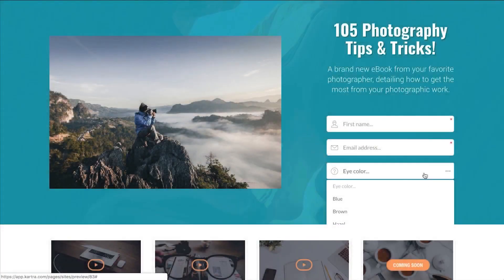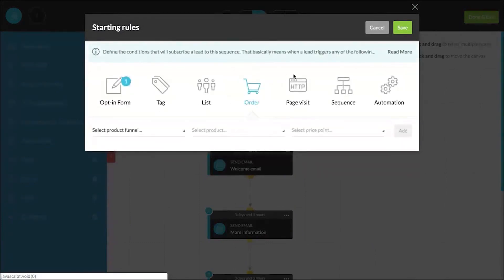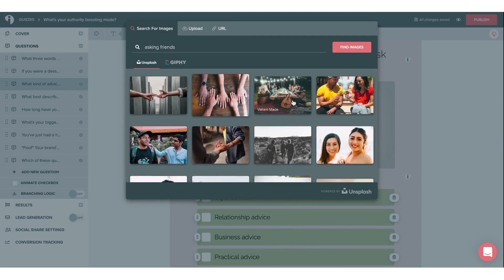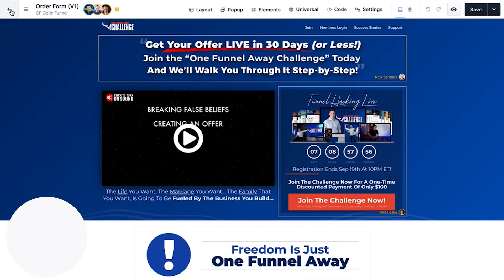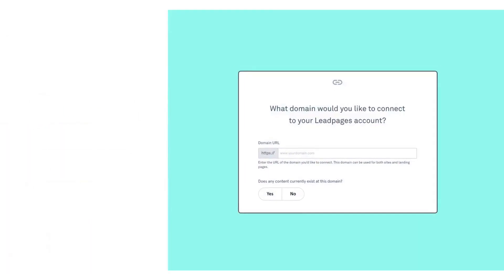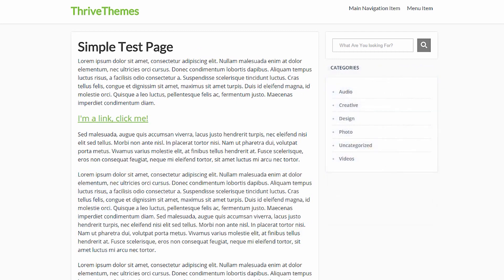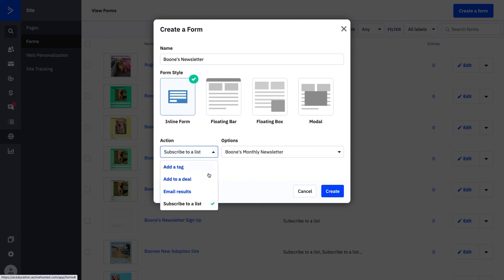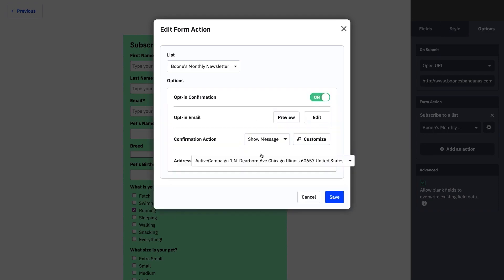7 Best Email List Building Software Tools to Collect Leads on Autopilot in 2024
Here are the best email list building tools:
1. Kartra

2. Interact

3. ClickFunnels 2.0

4. OptinMonster

5. LeadPages

6. Thrive Leads

7. ActiveCampaign

Timestamps:

0:00 – Email List Building Tools
0:22 – Kartra
1:59 – Interact
3:17 – ClickFunnels 2.0
4:30 – OptinMonster
5:28 – LeadPages
6:50 – Thrive Leads
7:50 – ActiveCampaign

Email marketing is a powerful tool for businesses looking to engage with their audience and generate leads. However, in order to effectively carry out email campaigns, you need a robust email list. Building an email list from scratch can be a daunting task, especially if you lack the necessary tools and expertise.

Fortunately, there are several email list building tools available that can simplify the process and help you grow your subscriber base quickly and efficiently. From lead magnets to pop-ups and landing pages, these tools offer a range of features designed to attract visitors and convert them into subscribers.

In this video, we'll take a closer look at some of the best email list building tools on the market today.